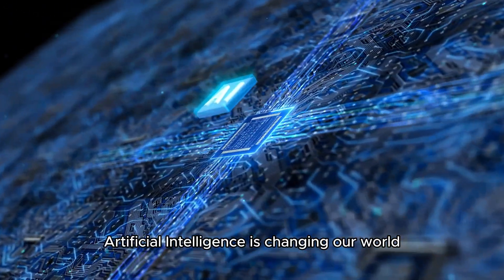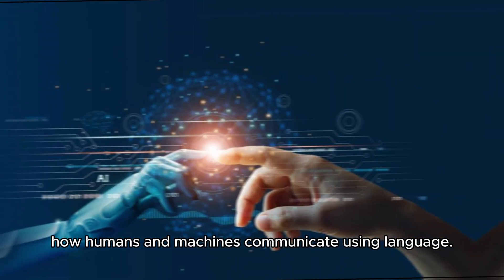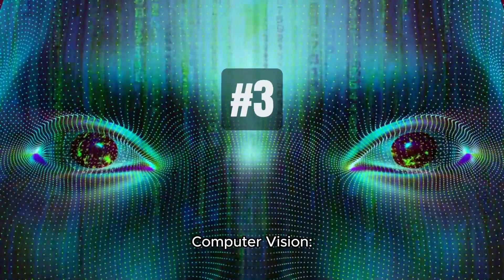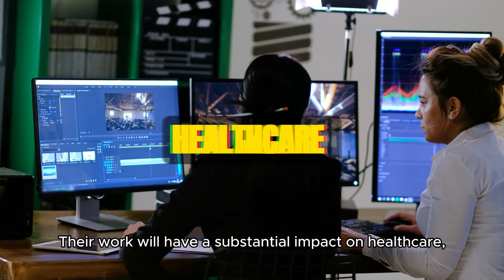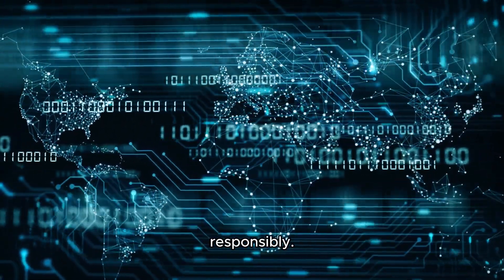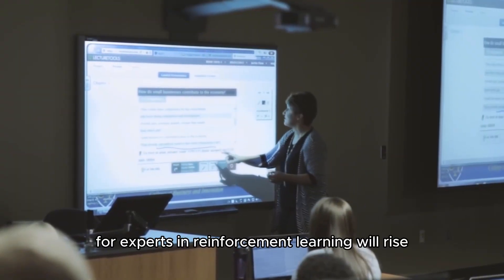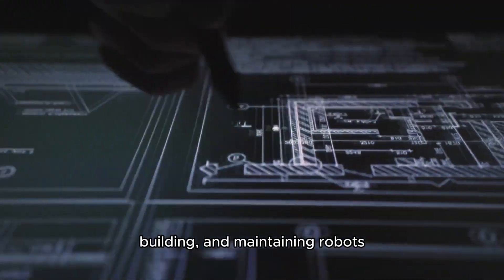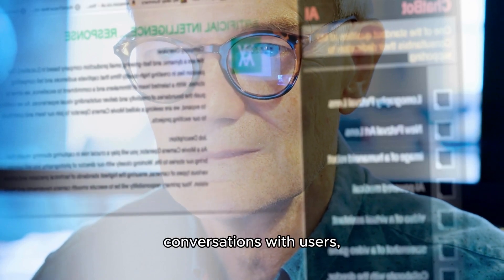The 10 AI Skills That Will Be In High Demand (2024)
In this video, we delve into the future of artificial intelligence and unveil the 10 AI skills in high demand in 2024. As technology evolves at an unprecedented pace, staying ahead in the AI landscape is crucial. We explore the skills set to define the AI industry and shape its trajectory in the coming year.